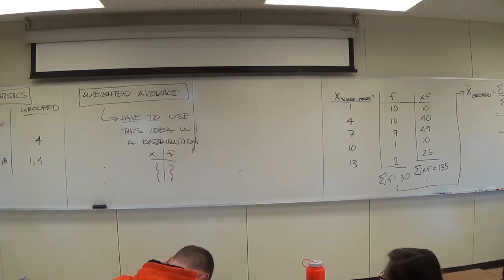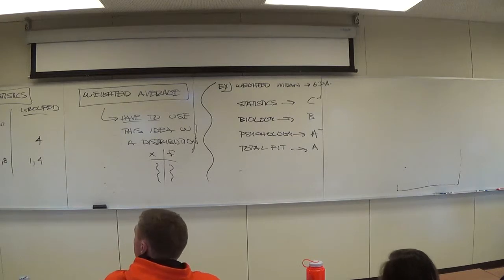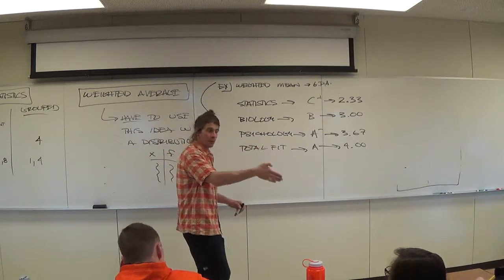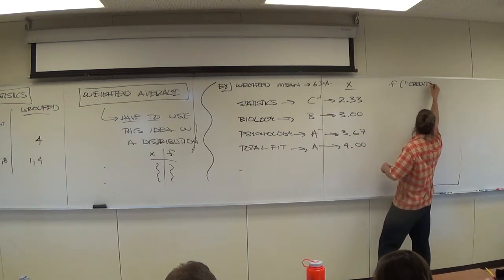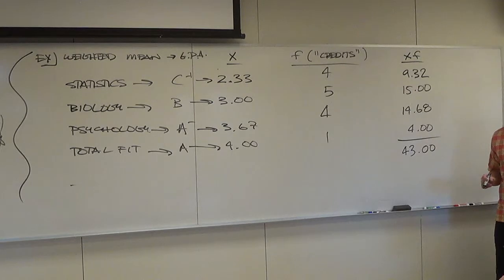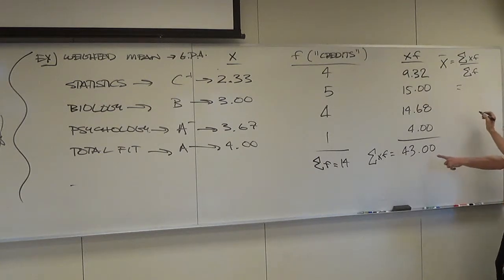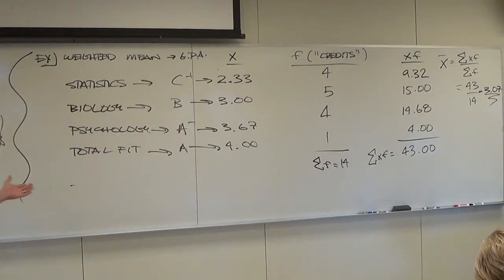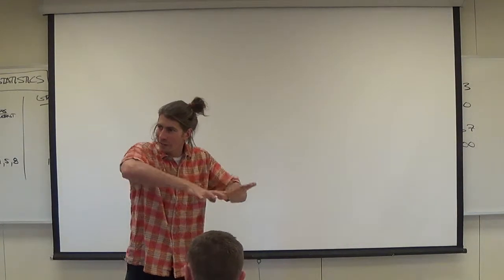1.16.14 (Measures of Center - the Sequel)